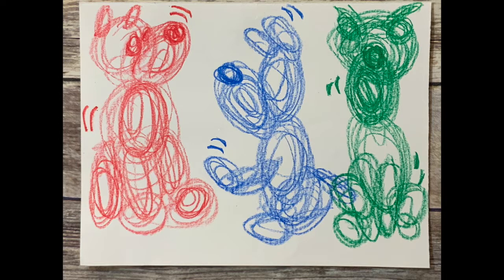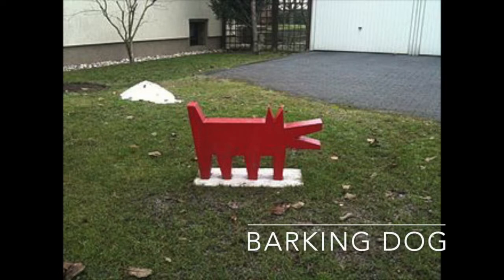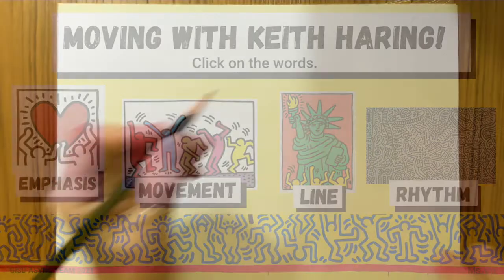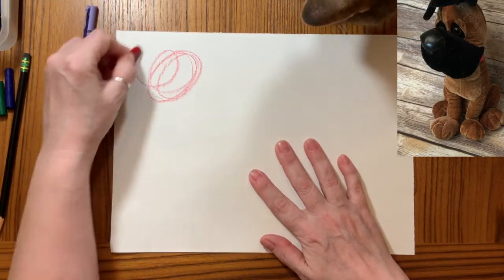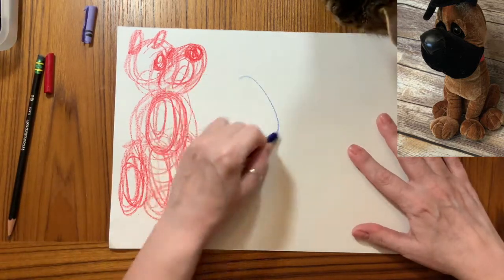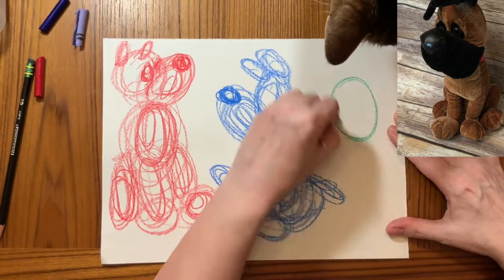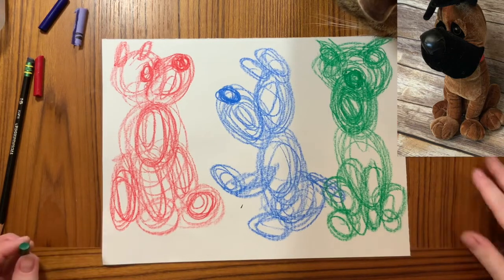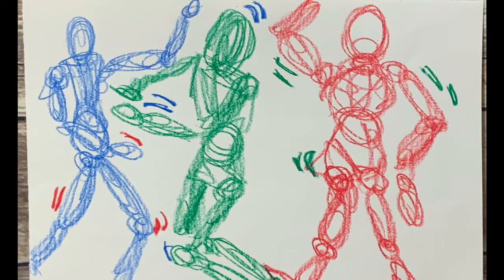K-5 Keith Haring & Movement